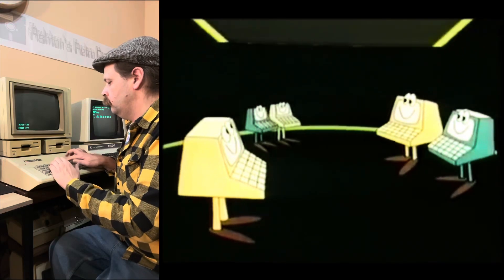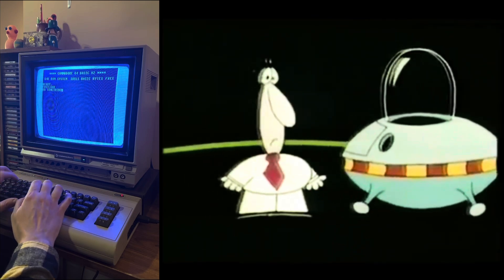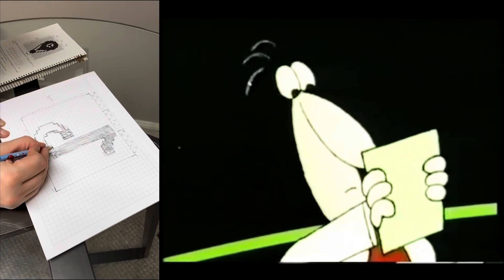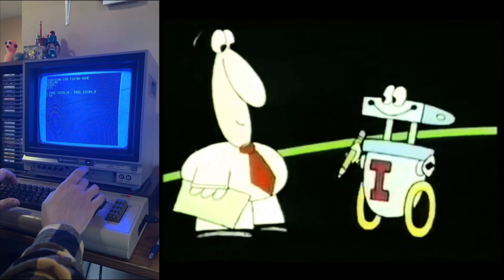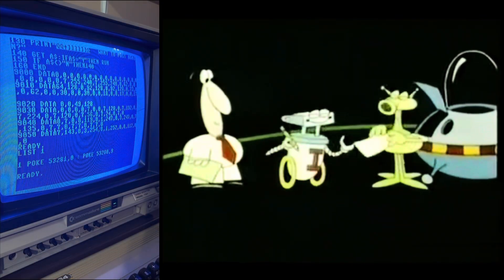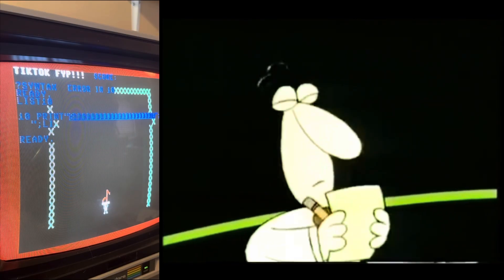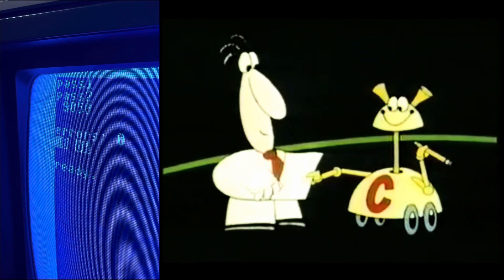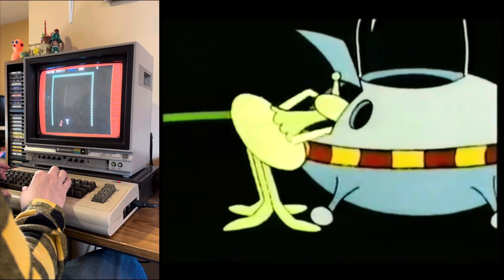Bits and Bytes: Interpreters & Compilers, 1983 TVOntario. Compiling a Commodore 64 BASIC game!